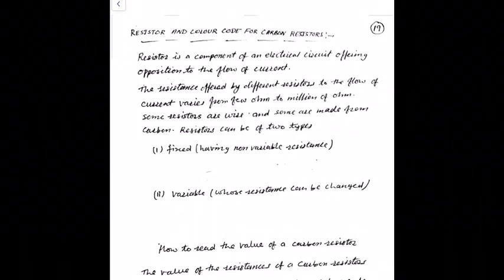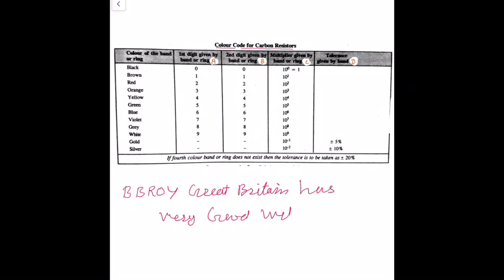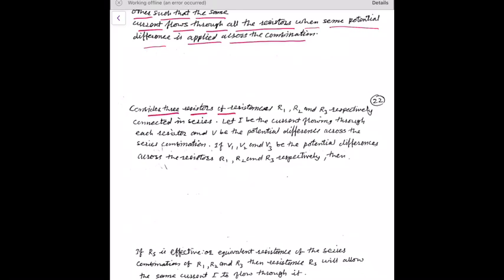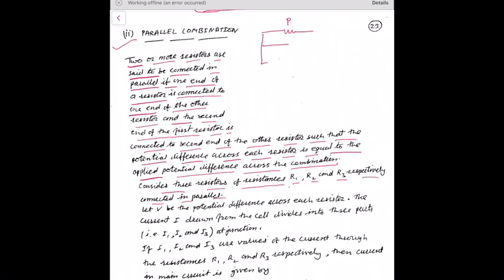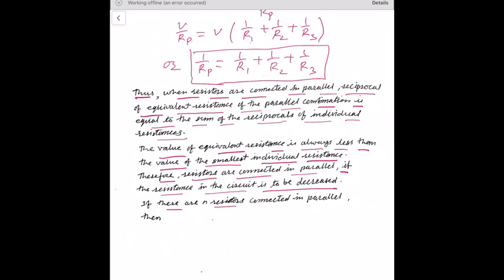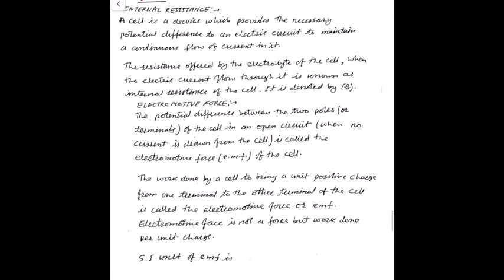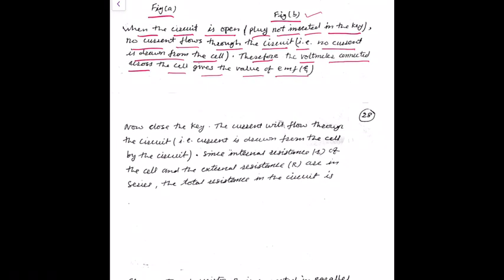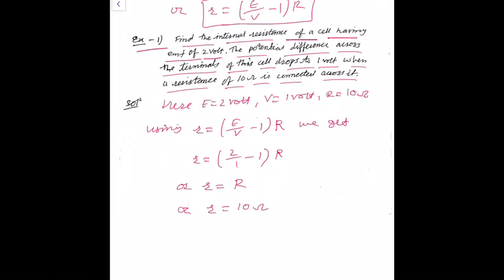Current electricity part-3